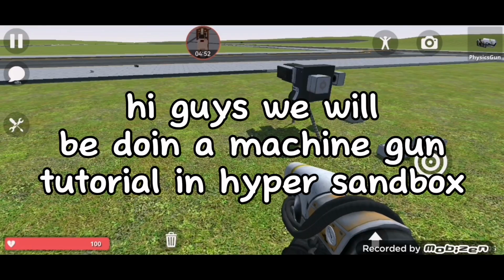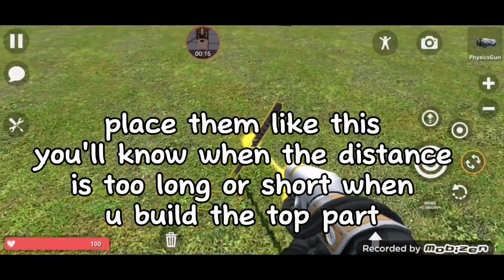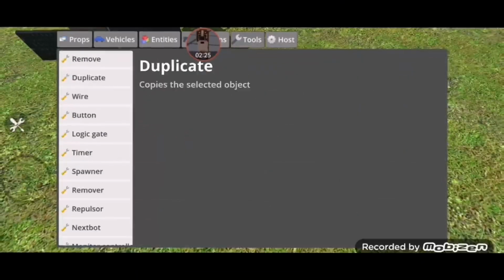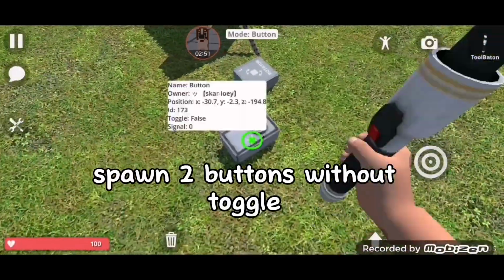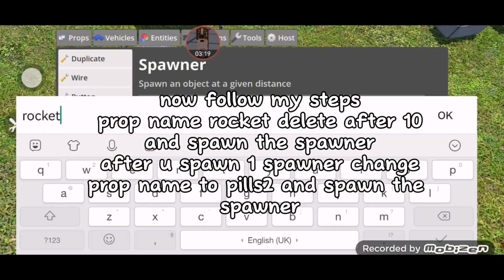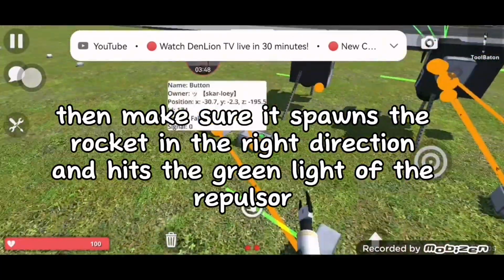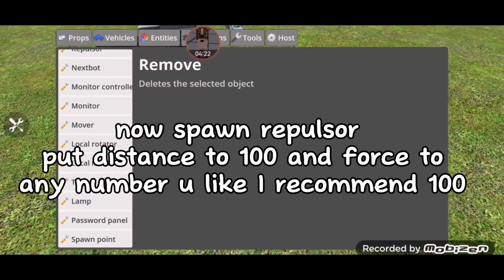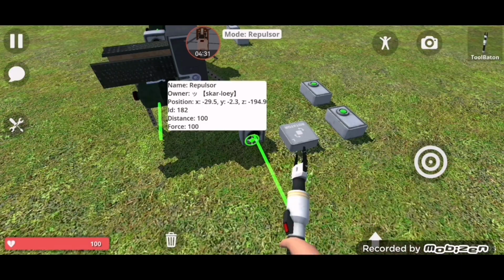How to make a machine gun in hyper sandbox! (Must watch)/@Yesgnat